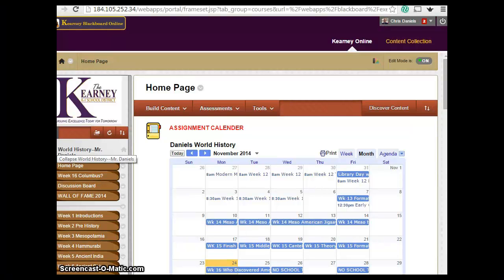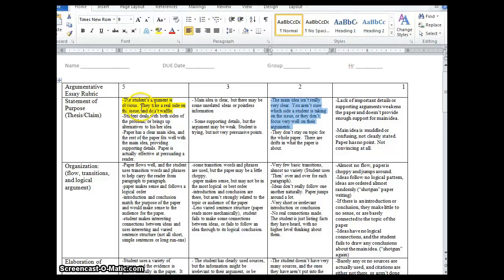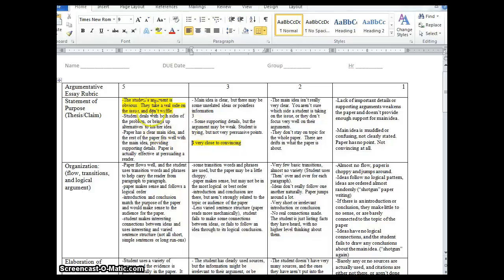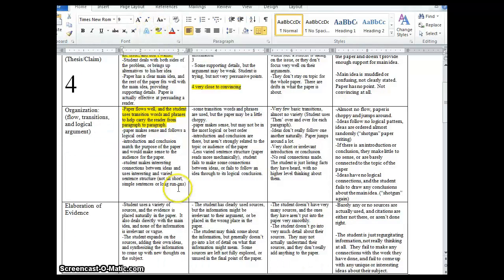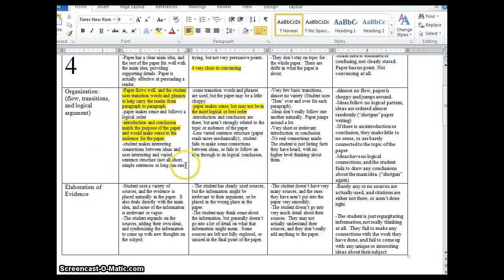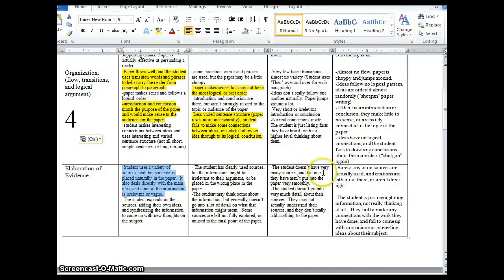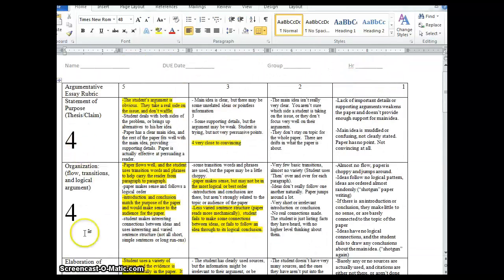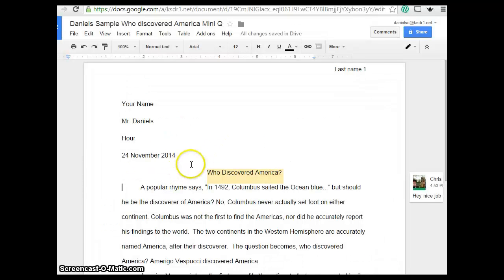Directions for Paper Collaboration